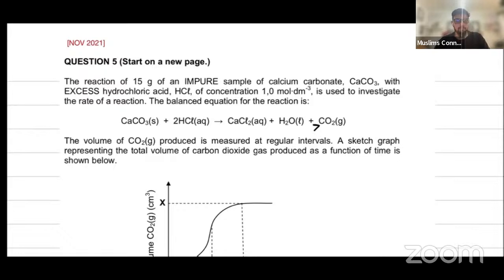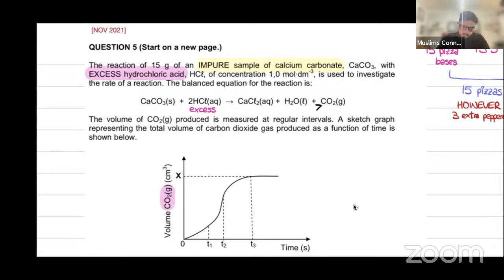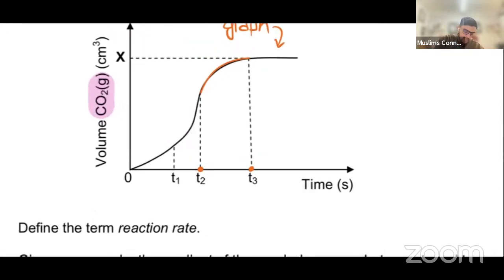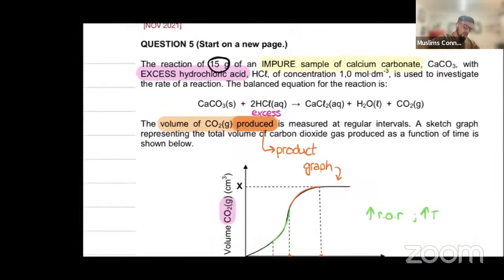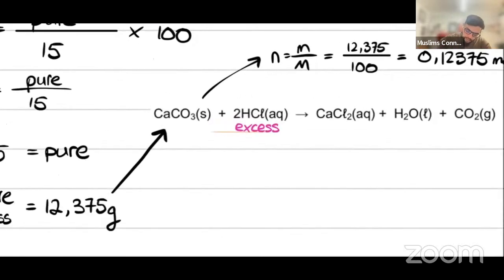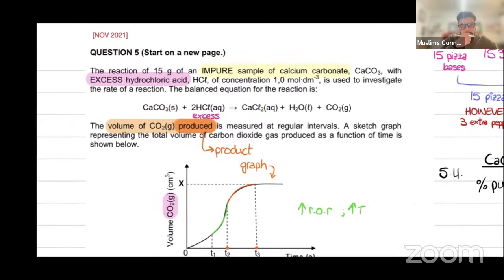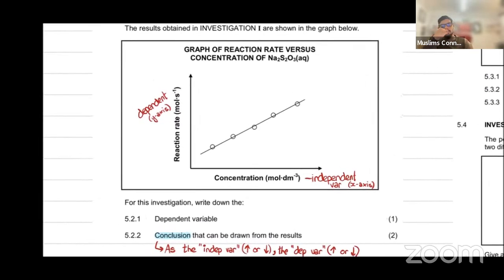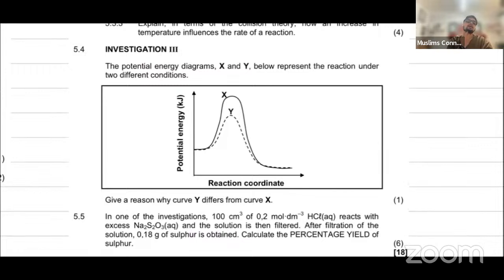Rate of Reactions (3)